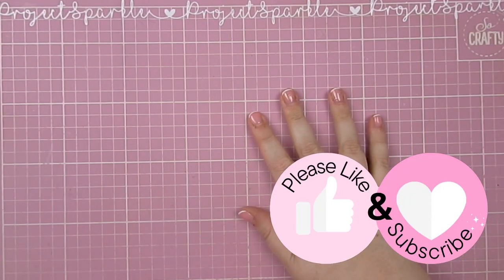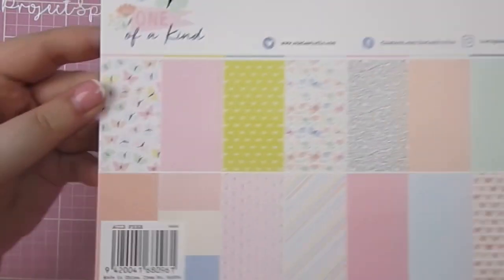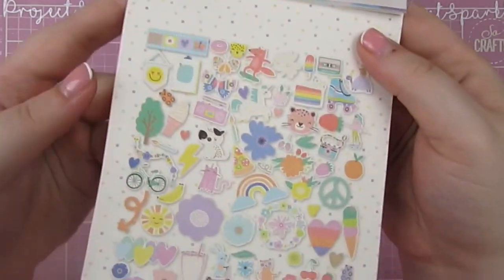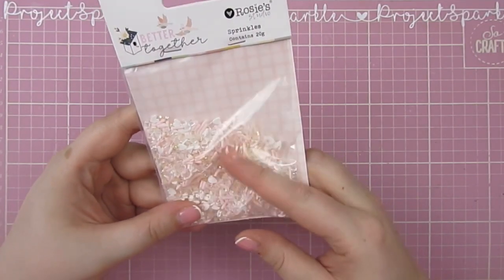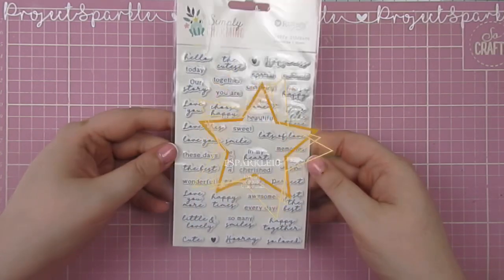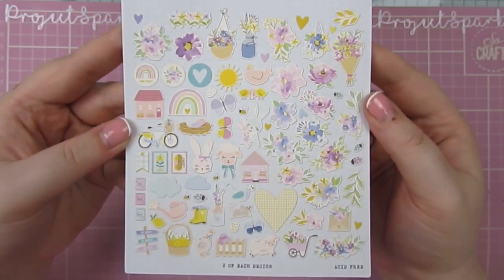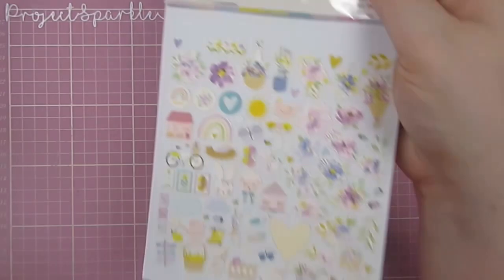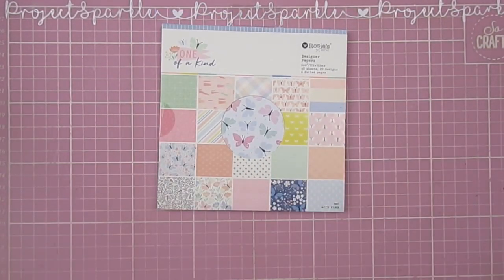Rosie Studio Haul | Roll with it | One of a kind | Brand new day | New Craft Supplies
PSPARKLE10

Ts&Cs:
Expires 31 July 2023
Limit 1 use per customer
Not valid for freight or sale items

Process Videos using this collection...